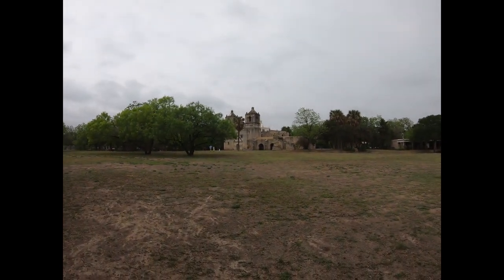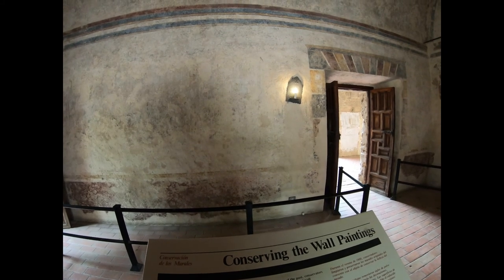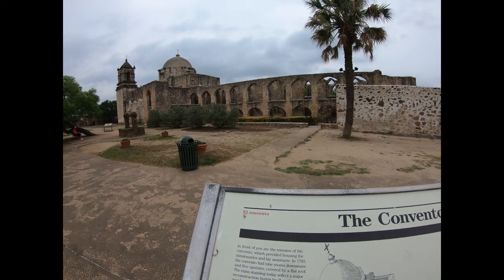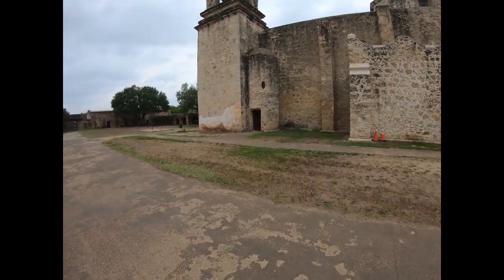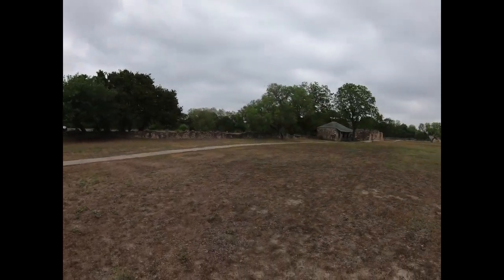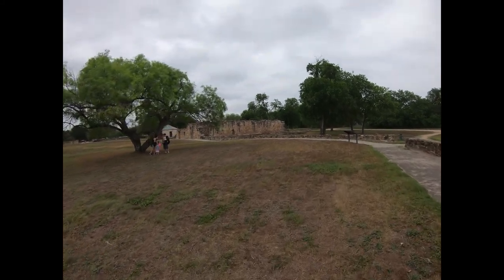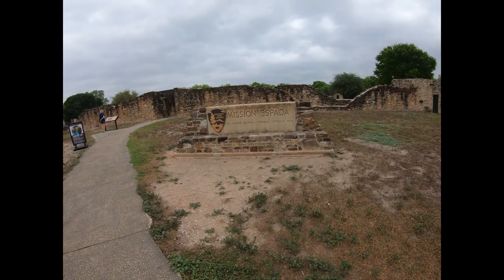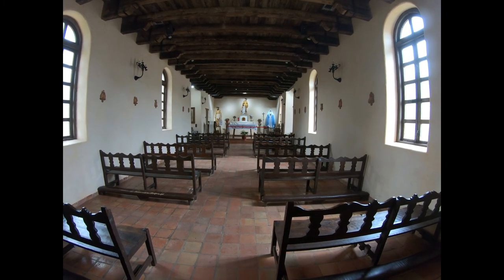San Antonio Missions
TravelinwithRetired visited the San Antonio Missions. (Mission Concepcion, Mission San Jose', Mission San Juan, Mission Espada)